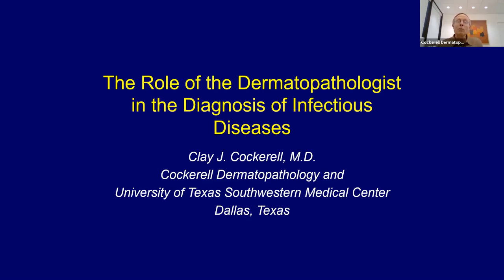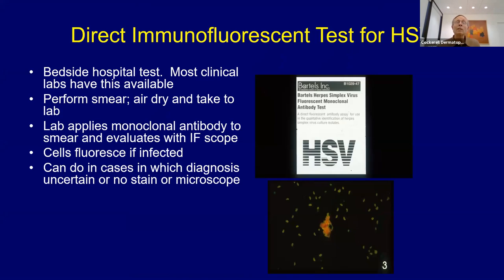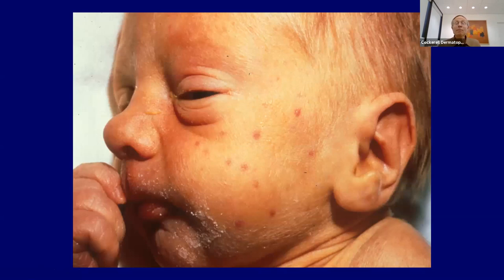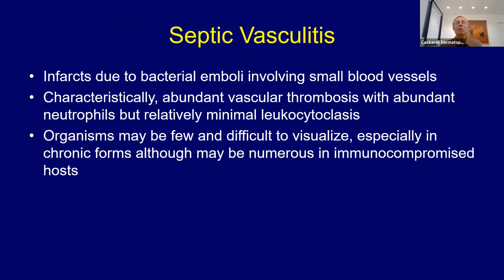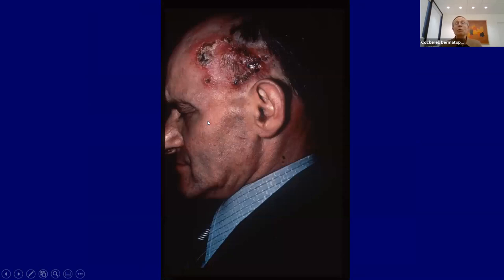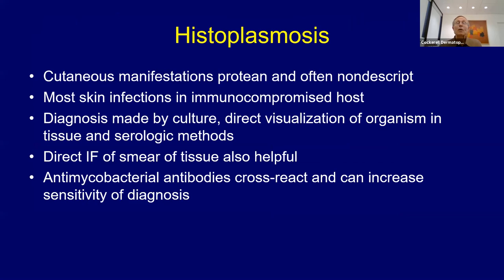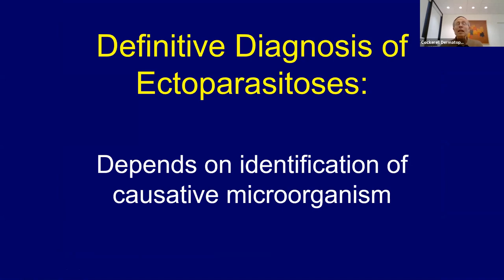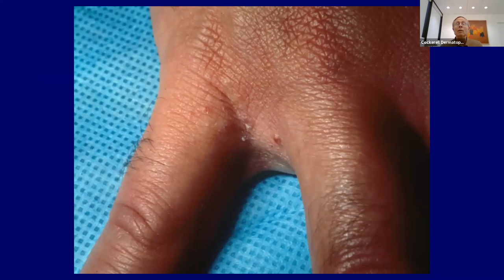The Role of the Dermatopathologist in the Diagnosis of Infectious Diseases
Clay J. Cockerell, MD discusses the full gamut of infectious diseases seen in dermatopathology with many of the country's dermatology and pathology resident programs.  for additional educational sessions.